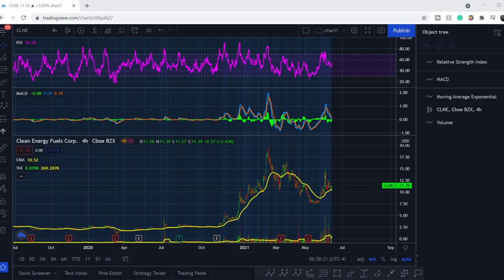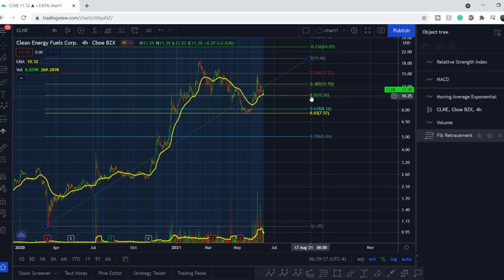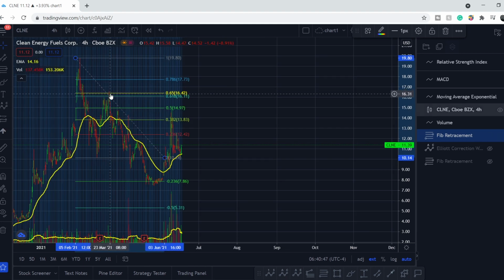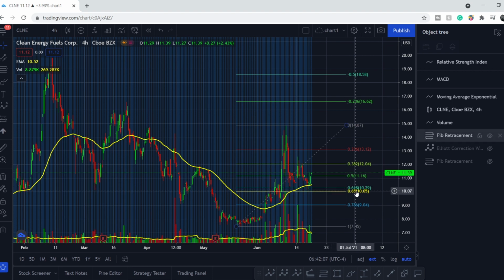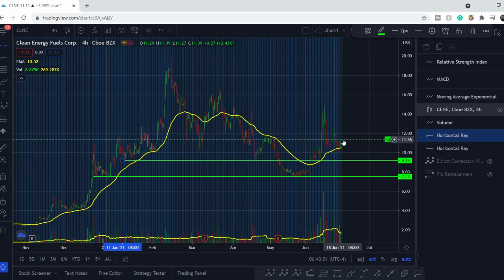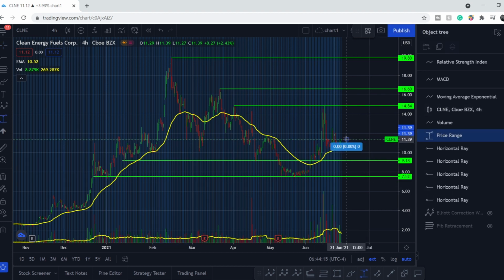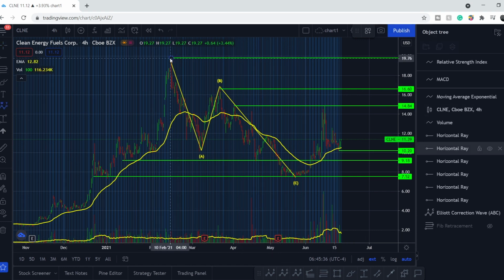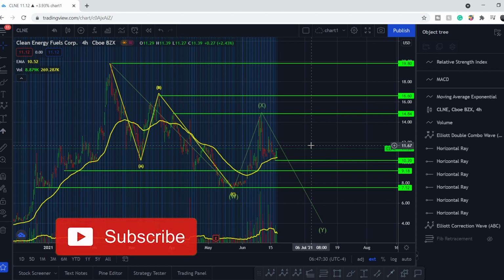CLNE Stock Technical Analysis | EXACT SUPPORT & RESISTANCE LEVELS!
👉USE FULL EXTENDED HOURS TRADING FOR FREE on WeBull App! (and get 2 free stocks worth up to $1,850 when you deposit $100 into Webull)

CLNE Stock Analysis: Clover Health Investments, Corp. operates as a Medicare Advantage insurer in the United States. The company through its software platform provides preferred provider organization and health maintenance organization health plans for Medicare-eligible consumers. Clover Health Investments, Corp. was founded in 2012 and is headquartered in Franklin, Tennessee. In this CLNE Stock Analysis video, we discuss swing trading and investing in the company. We analyze the 55 EMA (Exponential Moving average), MACD (Moving Average Convergence Divergence), RSI (Relative Strength Index), bullish and bearish trends, technical analysis chart patterns, and potential entry and exit points for traders and investors.

Timecodes:
0:01 Intro
0:11 Technical Analysis